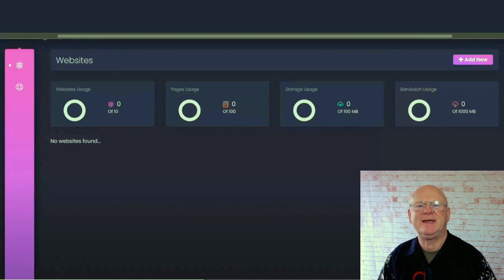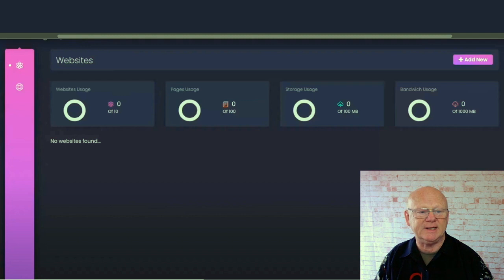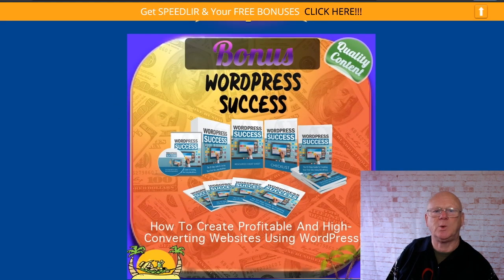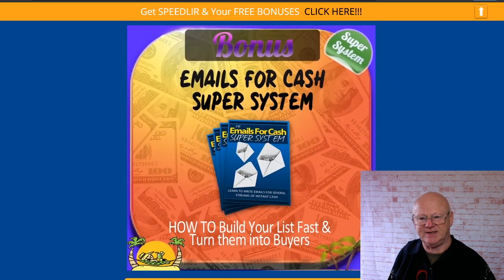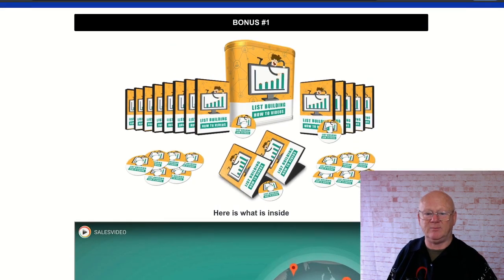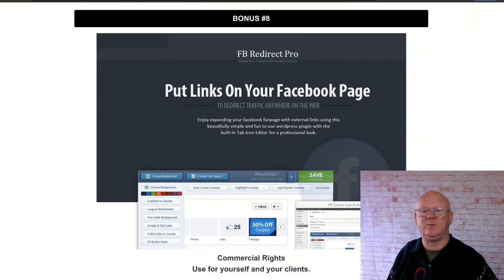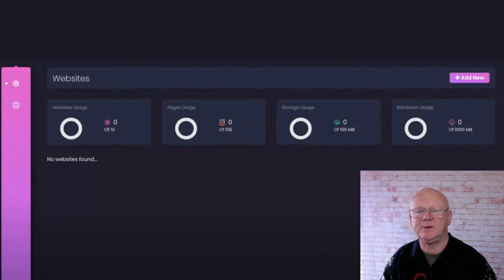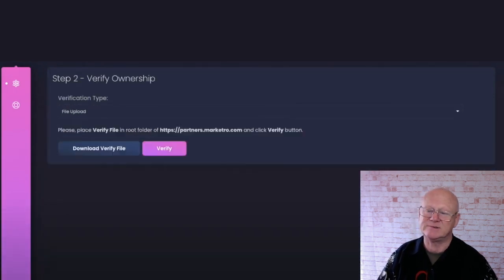Speedlir Review With Demo and MASS BackDoor Bonuses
Speedlir Review

Hi Guys Mark Gossage here,

So What's inside Speedir by Andrew Darius and why you need it.

So at the time we were stuck between rock and the hard place.

On one side, we loved the ease of creating and updating pages with wordpress, on the other, however, we needed static pages for performance.

Then it struck us like lightning!!!

Why not have the best of both worlds?

Easy to use wordpress and speed of the static pages.
And the idea of Speedlir was born.

While for you there are just 2 easy steps, here is what Speedlir actually does for you behind the curtain.

Speedlir goes to your link simulating a web browser, so your page is rendered exactly the same as for people viewing your page.

Then Speedlir downloads your page to its cloud server and fires up SPR “static” conversion tech.

In the first step, SPR tech processes everything that is on the page and then places a static version of all your page’s assets, including all images, on lightning fast hosting.

In step two, Speedlir tech takes that page, resizes all the images for mobile viewing, and creates a separate mobile version of the page.

So make sure to check Speedlir out right now..

Take care, stay safe and I will see you soon.

Click On The Link Above + Check SPEEDLIR Out Now & Secure Your Bonuses.